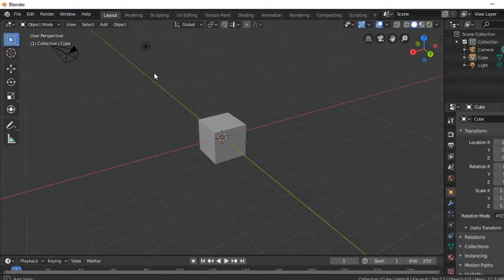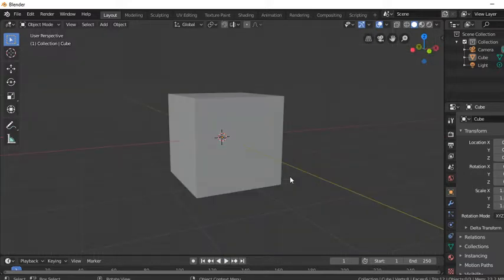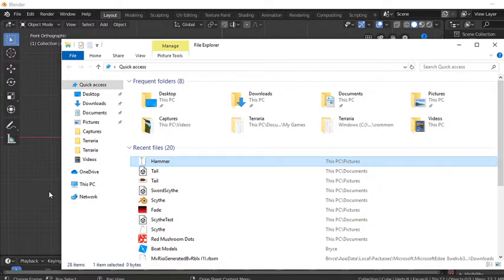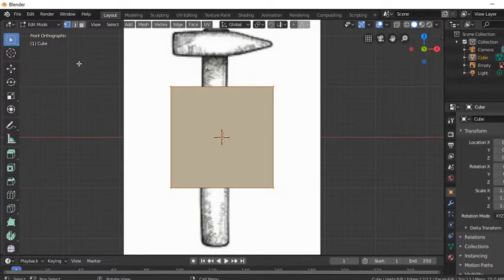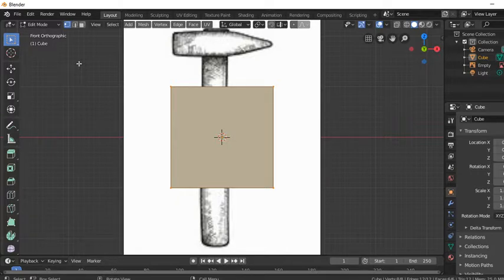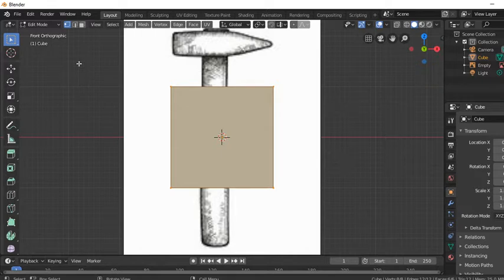Meshing a Hammer with Blender + Exporting and Importing it to Roblox Studio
Today I show you how to mesh a standard hammer through Blender, and importing it to Roblox. Sorry for the lag.